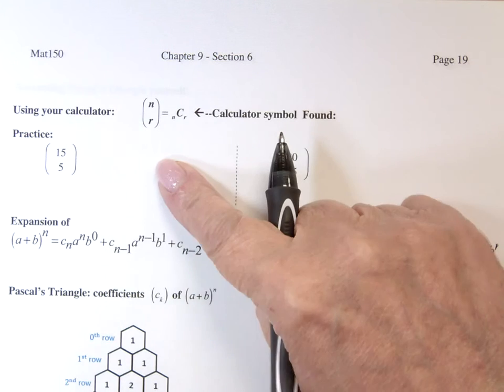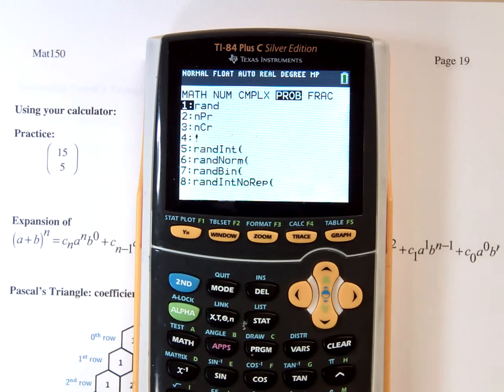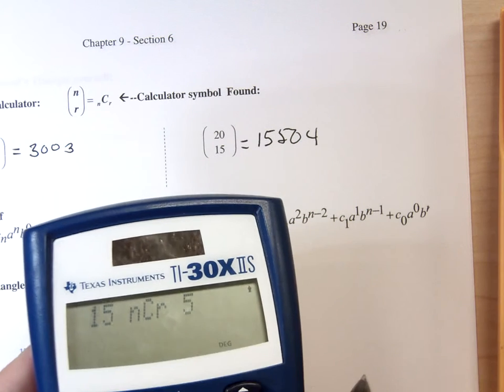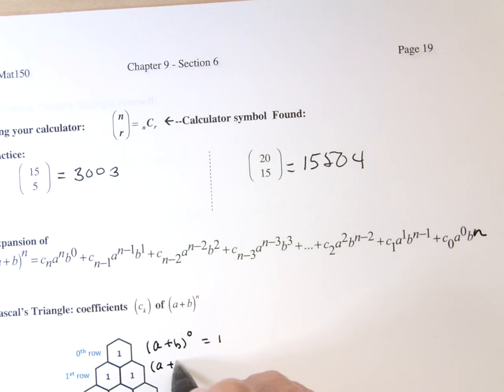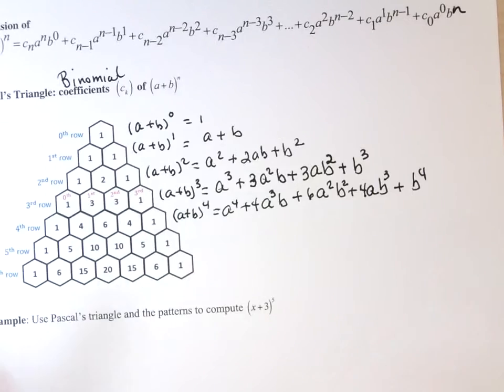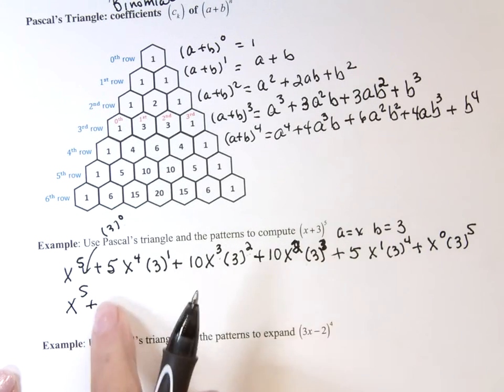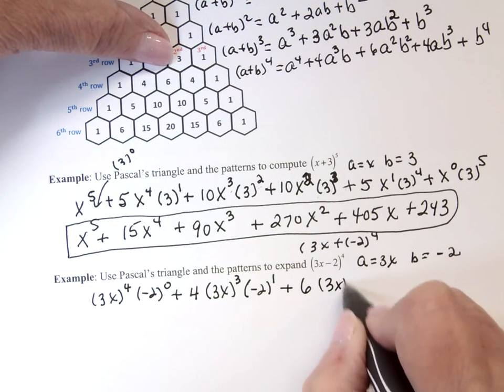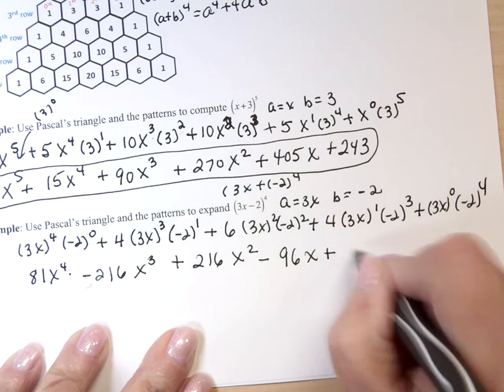150c 9 6 page 19